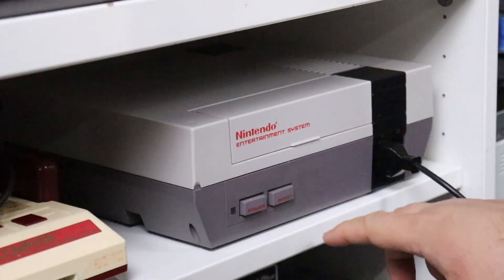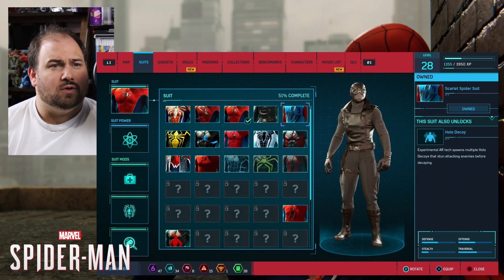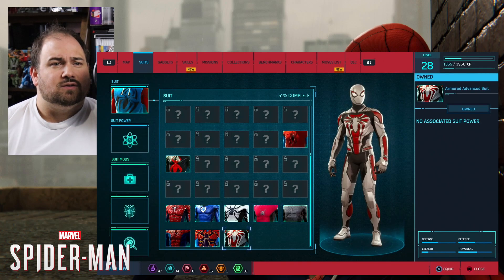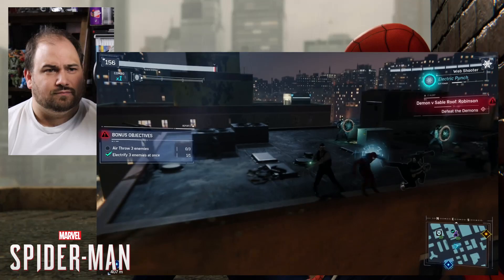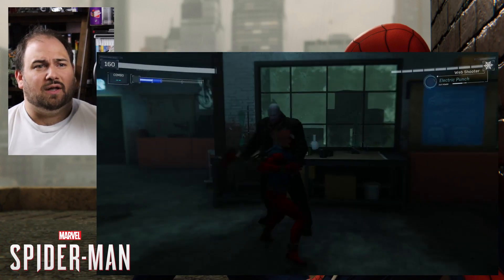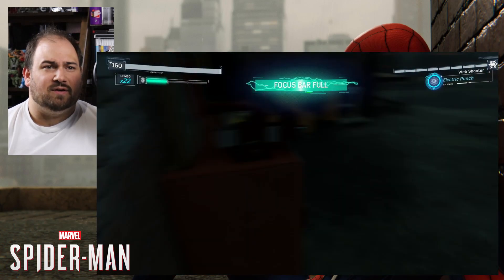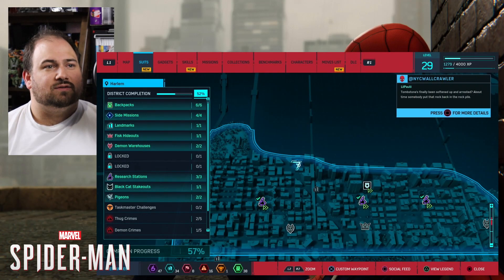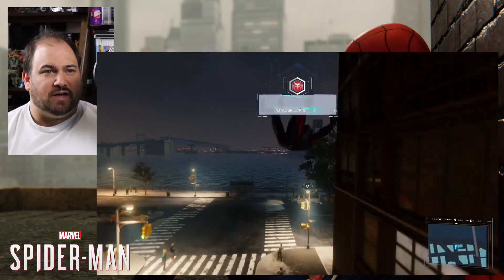Swinging Around Town! - Let's Play Spider-Man on the Playstation 4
Follow niXtreme on Instagram for updates @niXtreme_on_YouTube